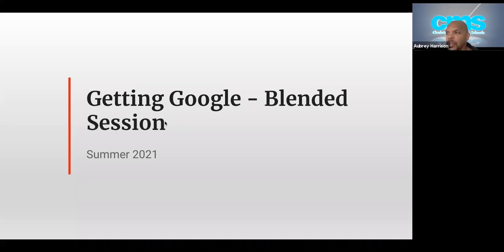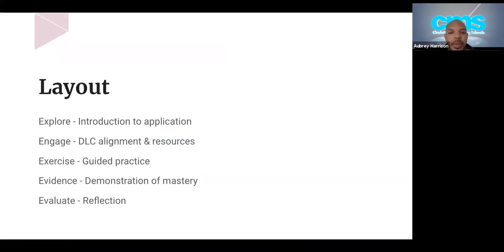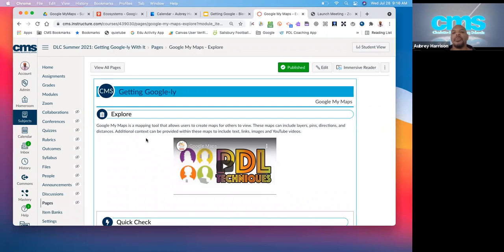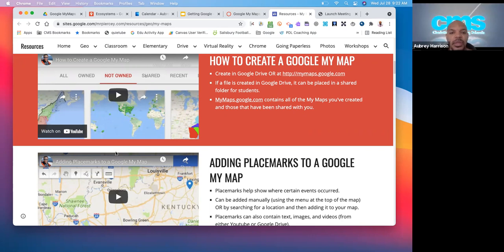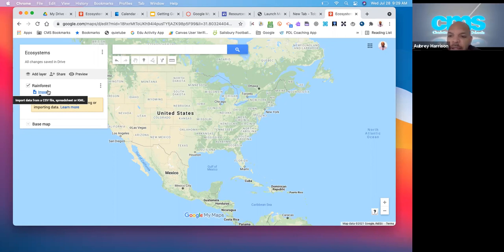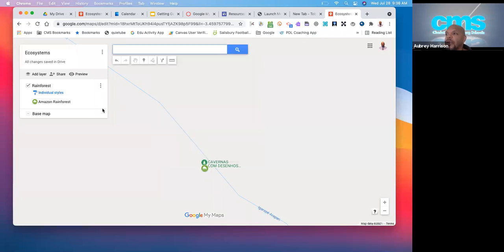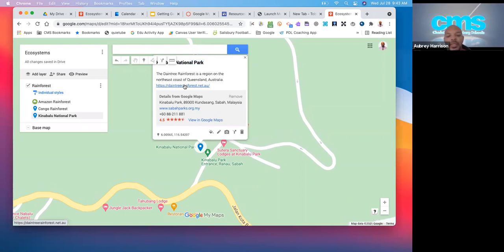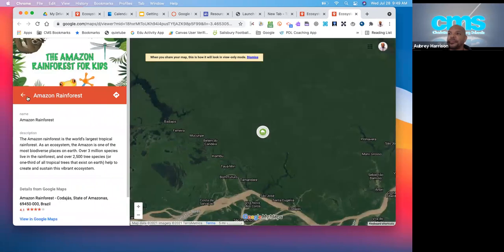Getting Google-ly With It - Using My Maps